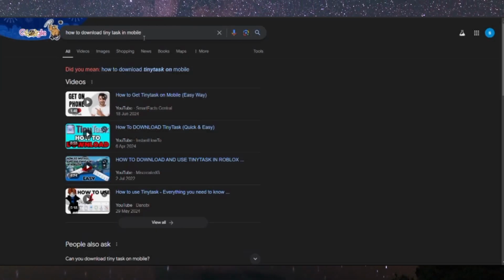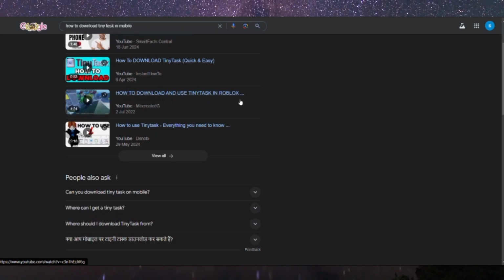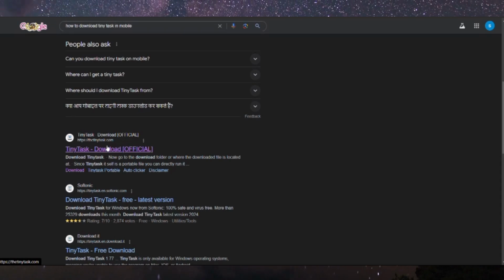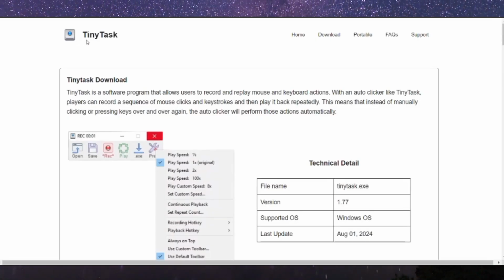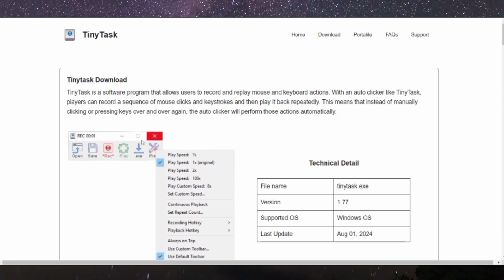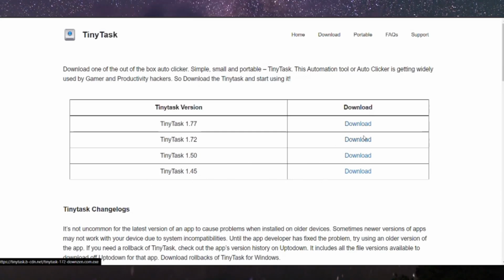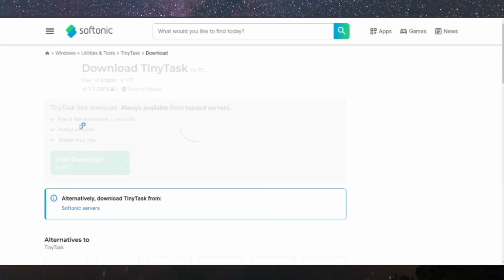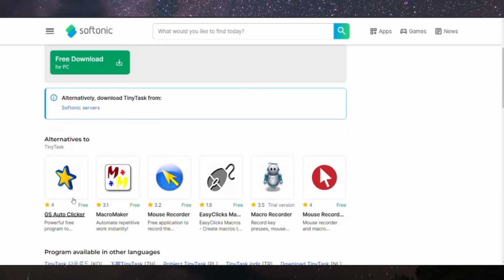How To Download TinyTask On Mobile (2025) - Update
Welcome Here's How To Download TinyTask On Mobile